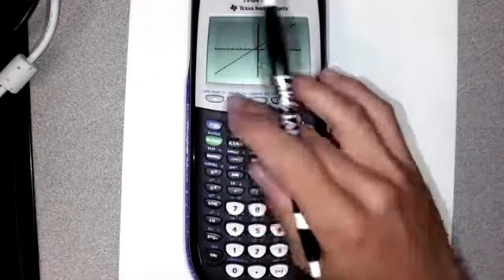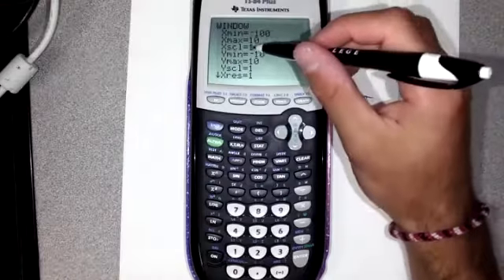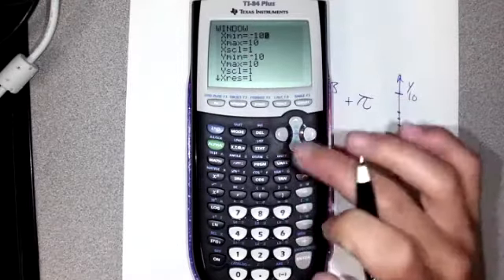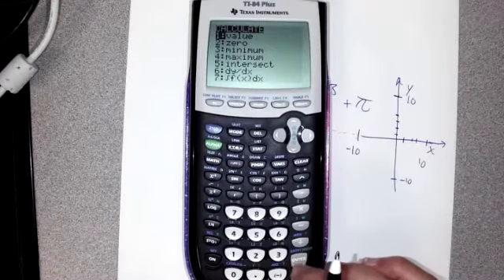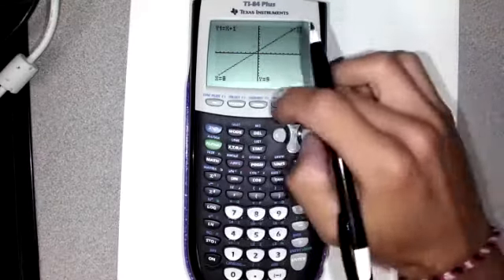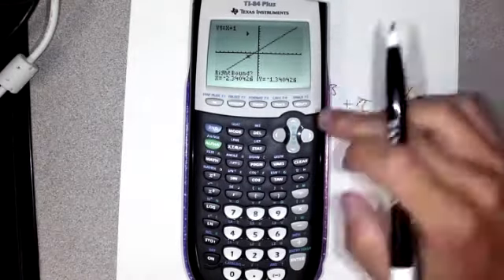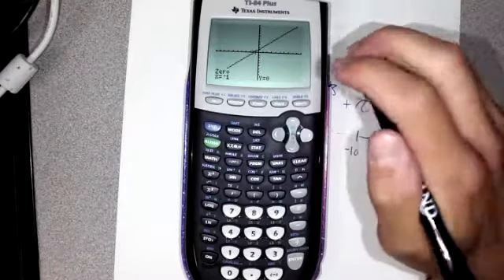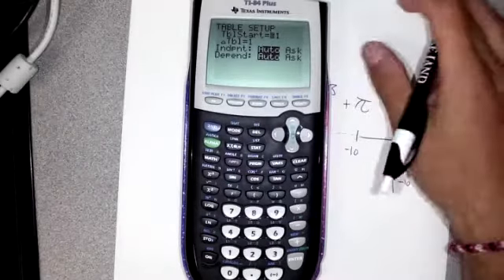Graphing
How to graph an equation using a graphing calculator.

Cast and crew:
Voice and video by Orrin Svika
Editing by Celestia Strode